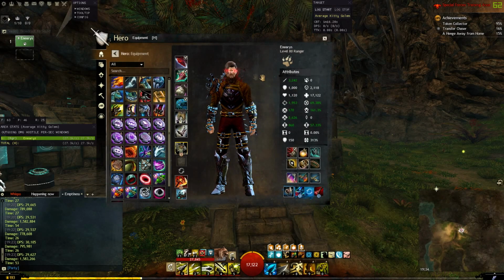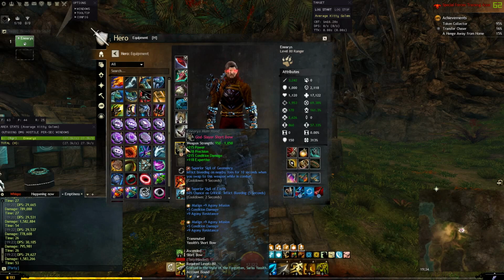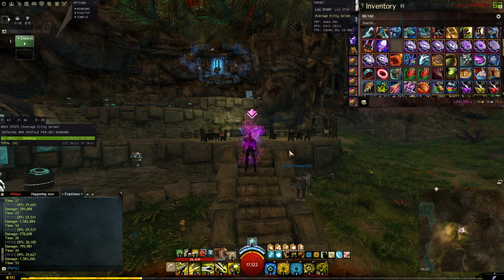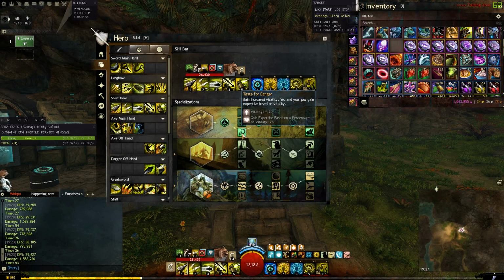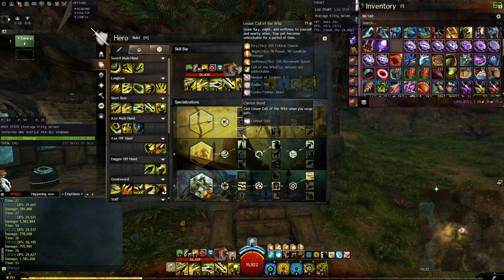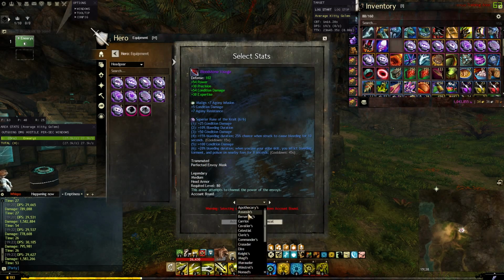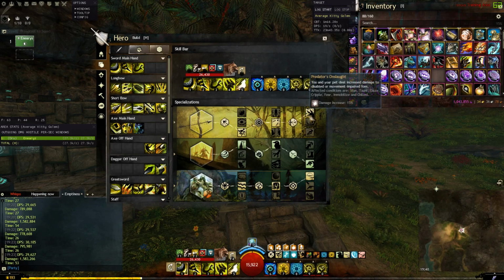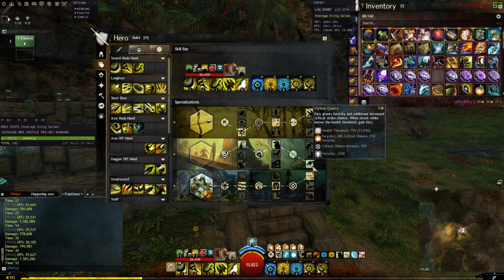[GW2] Ranger & Druid Guide post 08/08/2017 Patch part. 2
Click [MORE] to see the full description!

Hello everyone!

This video could have been published earlier, had it not been for me going on vacations. Under the scorching sun of Britanny, I have taken a few moments to finish this, as I head out for the rest of my trip in BaguetteLand.

In this video, I go back on Condition Ranger, and how another build outperforms the one previously explained in some situations. Then I explain what (didn't) change in Condition Druid and finally go over Power Druid which came back from the dead to meme us one last time :)

Please leave a thumb up if you found this useful!

Alternatively you can try the game out for free via this referral

Video Music : GW2 OST